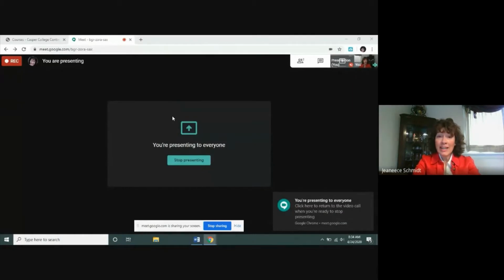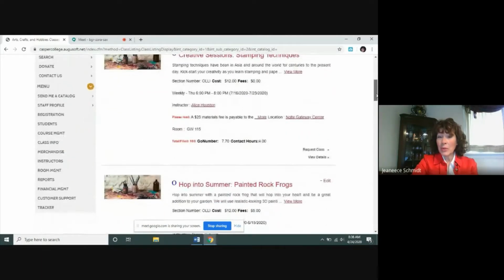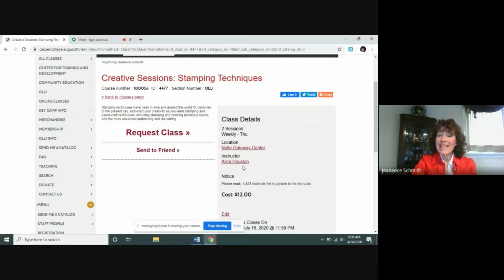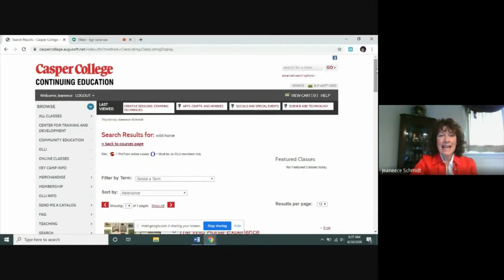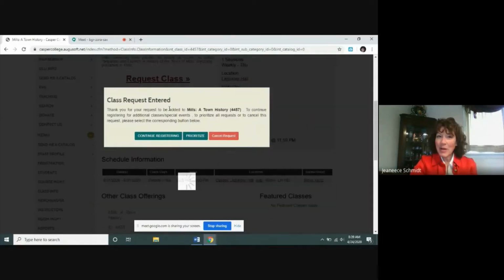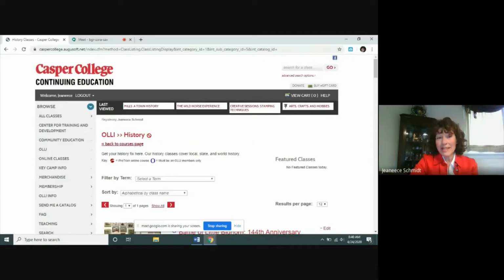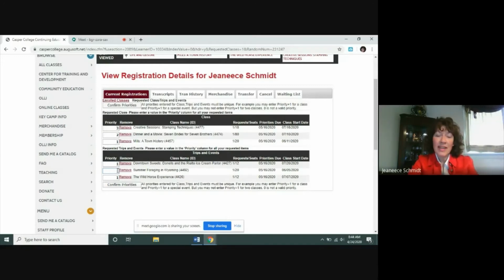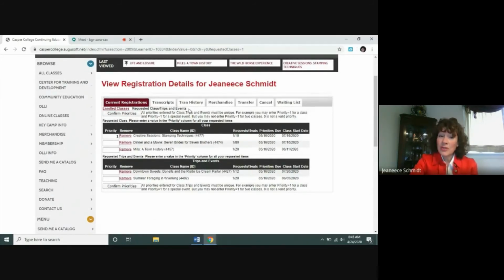OLLI Lottery Class Request Training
At the beginning of each term, the OLLI class request period will be open for 2-3 weeks to enable our members to request and prioritize their classes for the upcoming term. This training video will explain the process, display screen shots, and give a couple tips on prioritizing classes.